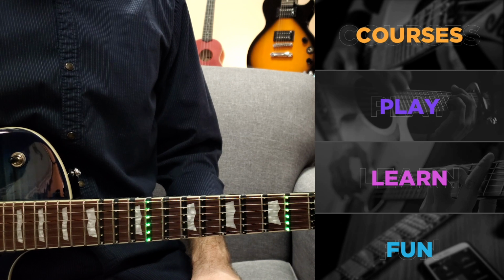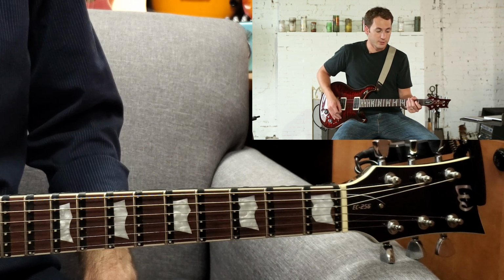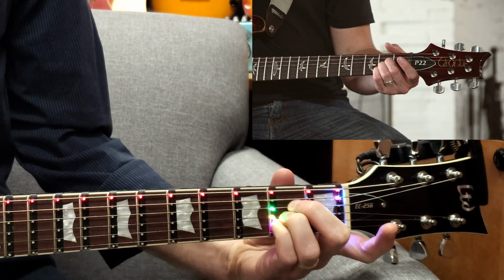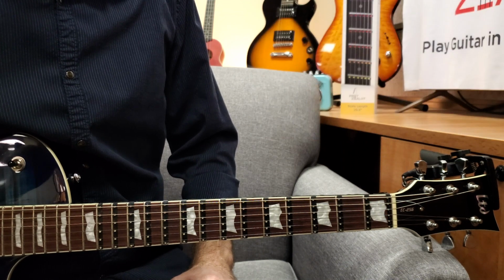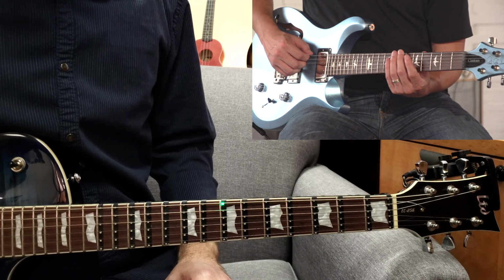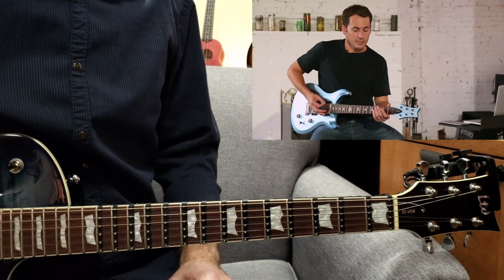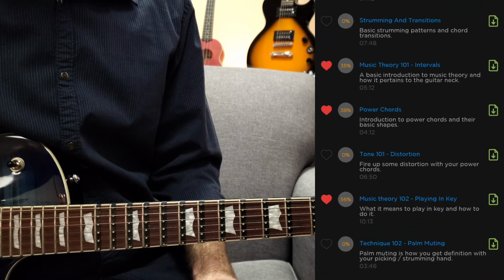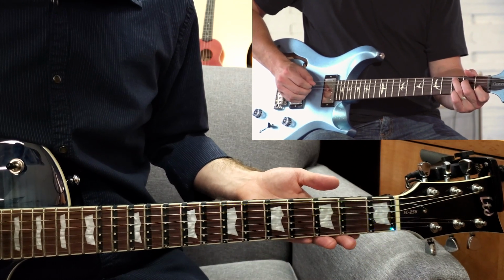The Total Beginner's Guitar Course (Level 1) | Michael Palmisano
Now available in Fret Zealot COURSES! Check it out yourself in the Fret Zealot app.

This is the first of many levels of courses to come from @Guitargate . This course starts with the basics and what he personally feels is important for beginners to learn and be inspired by. The explanations lead up to a simple chord progression with some details about music theory sprinkled in. The perfect combination of instant playing combined with the logic behind why it works!

Oh yeah... and it's ALL displayed live on the Fret Zealot LEDs, color coded for your fingers or specific concepts!

Fret Zealot is a state-of-the-art LED system that fits just next to your frets and shows you exactly where to put your fingers to play anything you want! The Android or iOS app gives you wireless control.